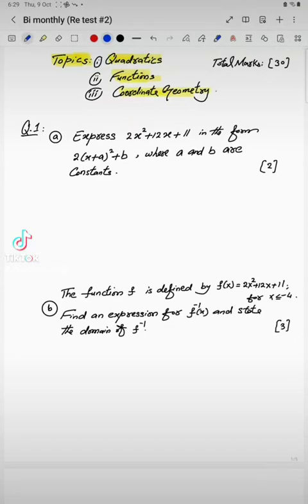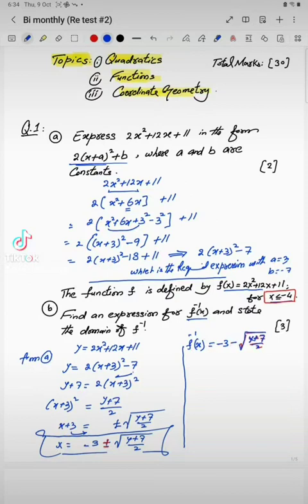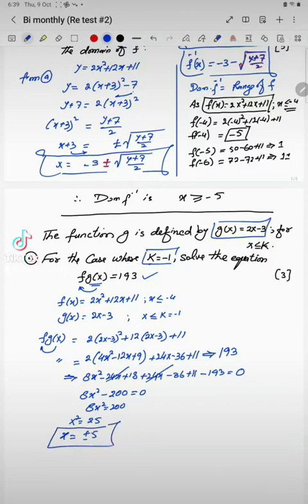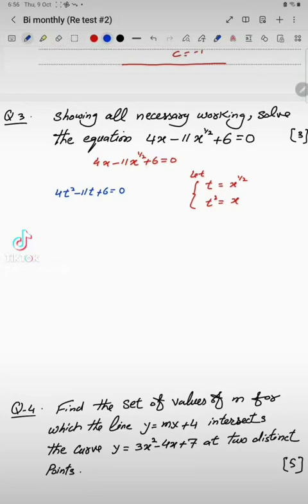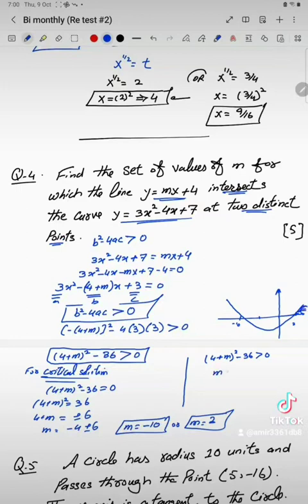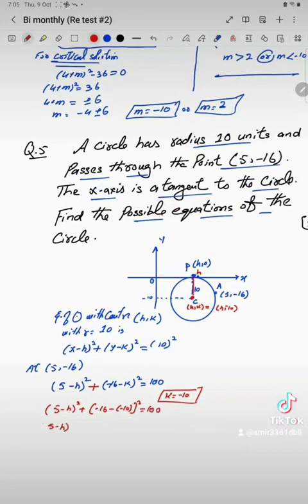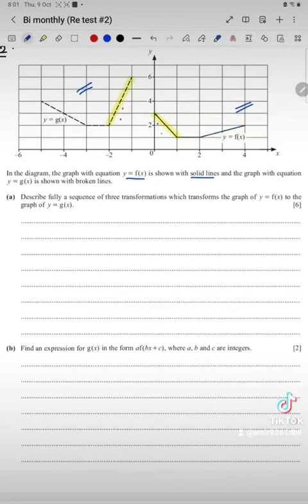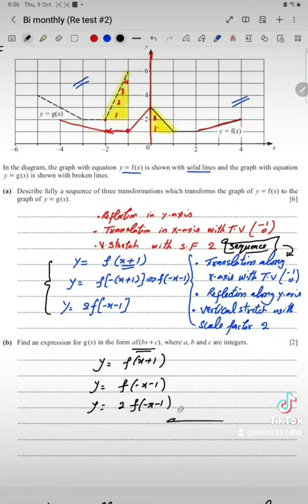Re test 9709/12